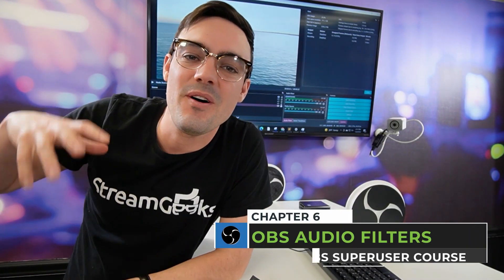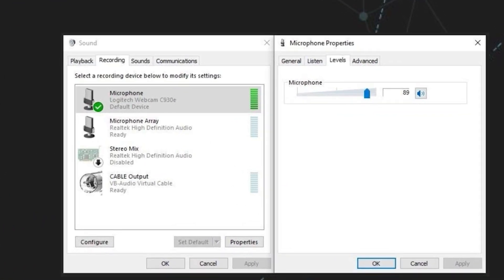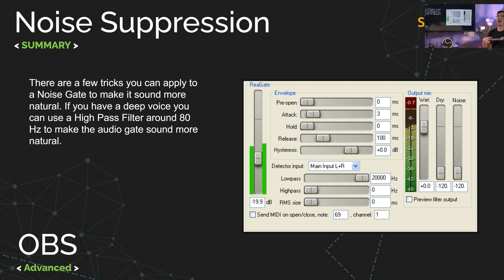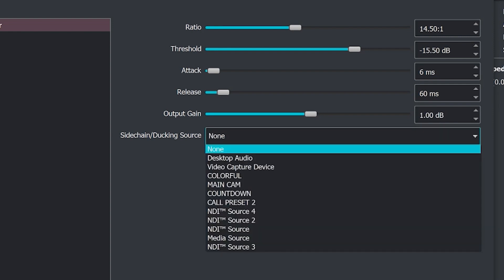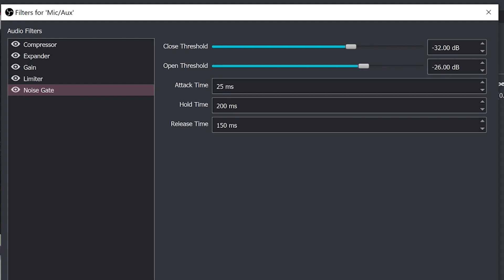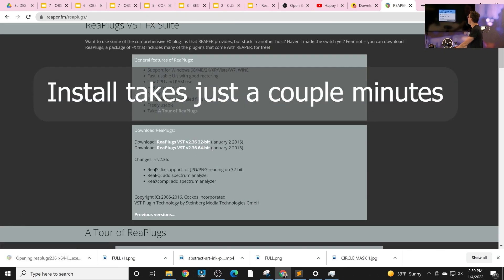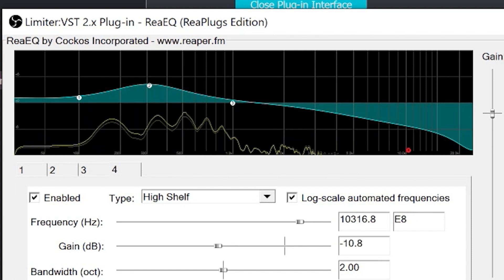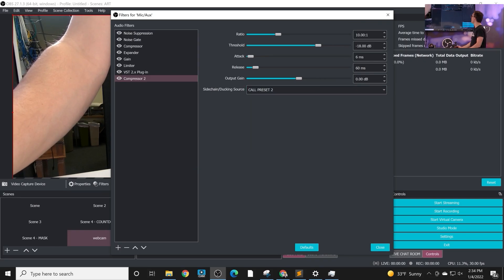OBS Audio Filters and VST Plugins - Chapter 6 - OBS Superuser Guidebook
VIDEO INDEX:

0:00 - 1:19 - How to use Audio Filters
1:20 - 2:19 - Audio Gain Structure
2:20 - 3:11 - Audio Filter Chain
3:12 - 3:54 - Noise Suppression
3:55 - 5:59 -Compressor
6:00 - 6:34 - Increase Volume
6:35 - 6:59 - Scrolling Text
7:00 - 7;59 - Noise Gate
8:00 - 8:24 - Using VST2 plugins
8:25 - 8:44 - Reaper Plugins for OBS
8:45 - 9:59 - Using an EQ for OBS
10:00 - 12:27 - Sidechain Ducking in OBS

Audio filters are designed to enhance audio inputs in OBS. When you are working with audio filters it’s important to remember that audio device filters can be used in a chain. This is because the order in which you use each filter will affect the sound that you get in the end.

Here is a list of default OBS audio filters.

Audio Device Filters
Compressor - The compressor can be used to make an audio source sound more full. Compressors allow you to limit audio peaking beyond 0dB by making loud noises quieter when they peak. The main compressor adjustment is called Ratio and the higher the ratio the more compression will be used to reduce the loudness of audio when peaking. The Compressor includes a Threshold setting you can use to set the audio level at which the compressor should start working. The Attack and Release settings allow you to adjust how quickly the compressor effect will ramp in and out when the Threshold is reached. An Output Gain can be used to increase the overall volume after the compression effect.
Sidechain Compression (aka Ducking) - Sidechain compression can be used to automatically adjust the volume of an audio source to make room in the audio mix for another audio source such as a microphone input. For example, you can apply a sidechain compressor to a background music track to automatically reduce volume when you are speaking through a microphone.
Expander - An expander can be used to remove unwanted background noise by setting a low-level threshold for audio that you want to be removed. The expander works similar to a compressor but on low-level noise. Therefore, the expander has similar features such as a Threshold, Attack, and Release.
Gain - Gain can be used to increase the volume of a source. If possible, the gain should be adjusted before it is captured into OBS to avoid unwanted noise.
Invert Polarity - Only used to help with phase cancellation issues which is an audio phenomenon that reduces the audio's overall strength.
Limiter - Limiters are a specialized type of compressor that is designed to be used at the end of an audio processing chain. Limiters are used to limit audio from peaking above 0dB.
Noise Gate - The noise gate is a simplified version of the expander. You can set a level of noise on your audio input that you want to be automatically muted.
Noise Suppression - This filter is effective at removing low-level noise from computer fans and other electronic devices. When the filter is set to 0 it is off. You can adjust the noise suppression to remove background noise but keep in mind that the filter will affect the overall sound of the source as well.
VST Plugins - Support for VST 1 and 2 plugins is available in the core installation of OBS.

Most audio experts will recommend that you start with the following audio chain order.

1. Noise suppression
2. Gate
3. EQ
4. Compression